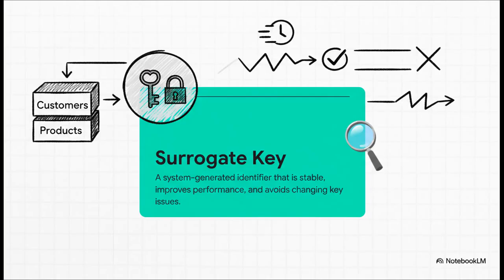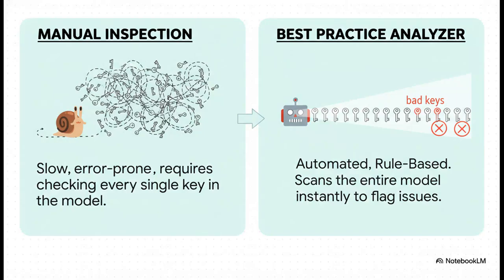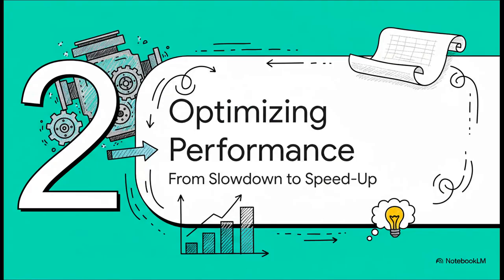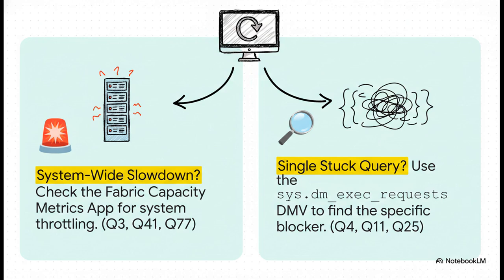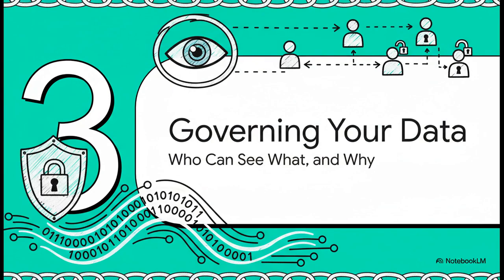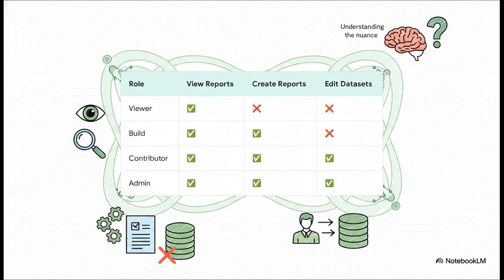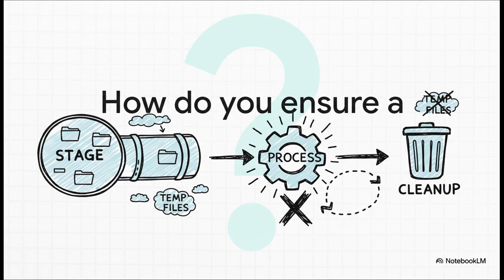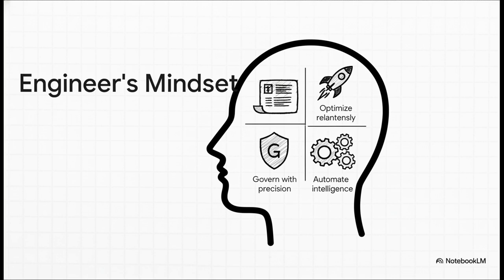Decoding the The Microsoft Certified: Fabric Analytics Engineer Associate (DP-600) Exam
The Microsoft Certified: Fabric Analytics Engineer Associate (DP-600) certification validates your ability to design, build, secure, and optimize modern analytics solutions using Microsoft Fabric—Microsoft’s unified analytics platform that brings together Data Engineering, Data Science, Real-Time Analytics, and Business Intelligence under a single SaaS architecture.

DP-600 is purpose-built for analytics engineers and data professionals who operate at the intersection of Lakehouse architecture, semantic modeling, and enterprise BI, and who must deliver scalable, governed analytics solutions that serve both technical and business stakeholders.

If your role involves transforming raw data into trusted insights using OneLake, Fabric Lakehouses, Warehouses, and Power BI, DP-600 is the certification that formalizes that expertise.

📦 𝐖𝐡𝐚𝐭’𝐬 𝐈𝐧𝐬𝐢𝐝𝐞 𝐓𝐡𝐢𝐬 e𝐁𝐨𝐨𝐤?

📘 400+ exam-aligned practice questions mapped directly to the DP-600 skills outline
🔍 In-depth explanations for every correct and incorrect option, emphasizing architectural and design reasoning
📊 Domain-weighted coverage aligned with Microsoft’s official DP-600 exam guide
🧩 Real-world, scenario-based challenges authored by experienced cloud and analytics engineers
🧾 Final Review Checklists & Exam Readiness Scorecards to assess confidence before exam day
💾 One-time purchase — download once, keep forever, and study fully offline
📘 Bonus Audiobook —  A guided walkthrough of the DP-600 exam domains, common pitfalls, architectural trade-offs, and how Microsoft expects analytics engineers to think in real enterprise scenarios.